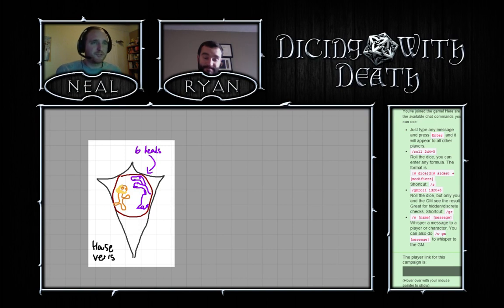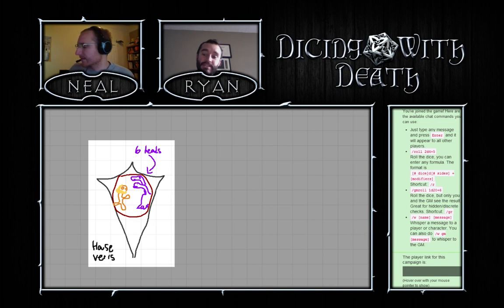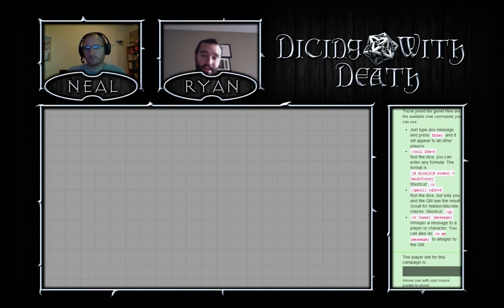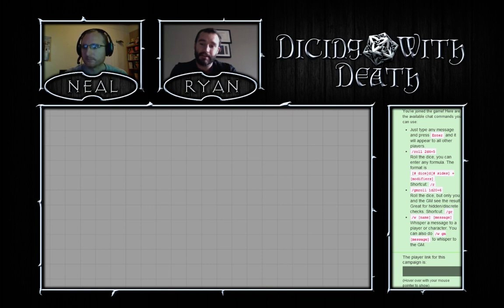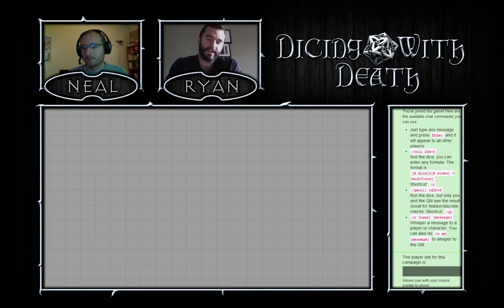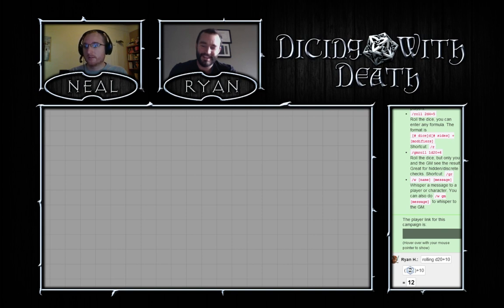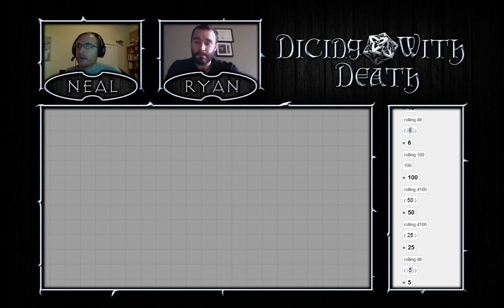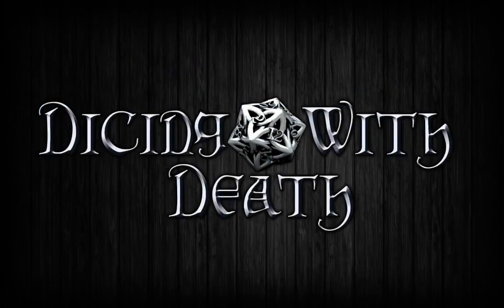Dicing with Death: 012 Part 1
Our hero is introduced, and we are given the first quest.